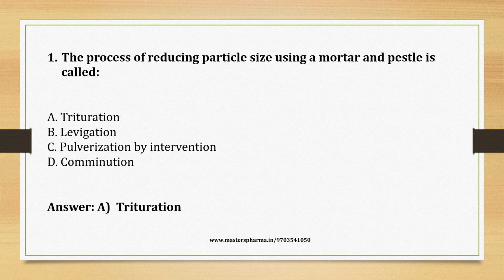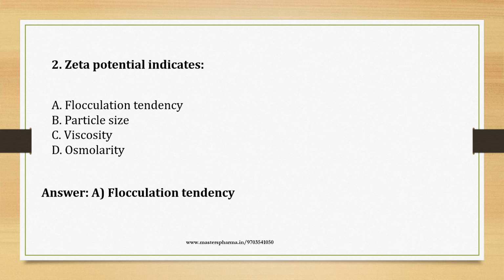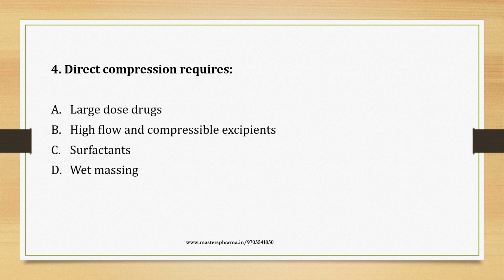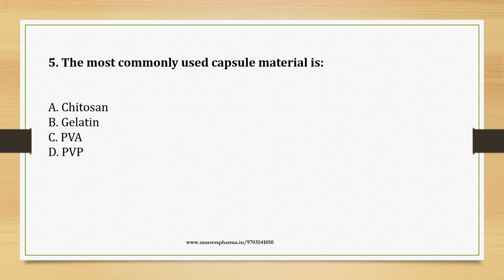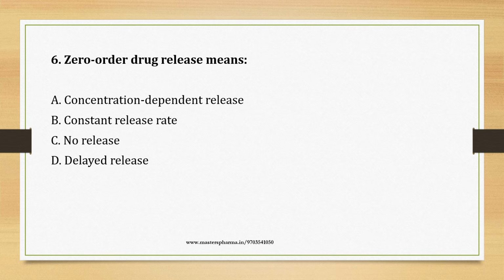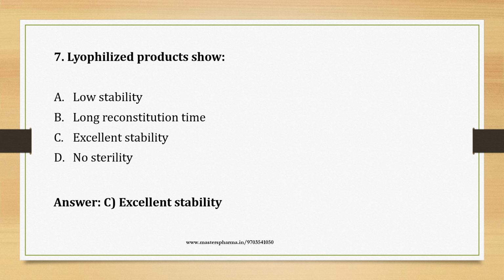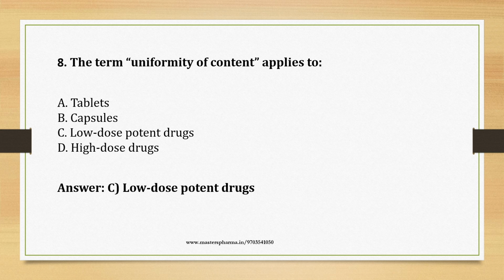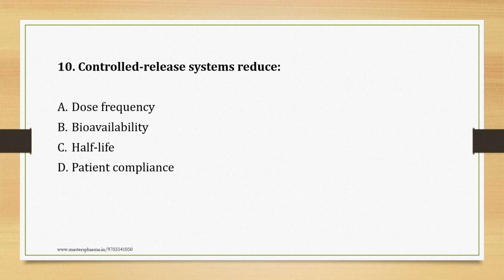Pharmaceutics MCQs You MUST Know for GPAT, NIPER & Drug Inspector Exams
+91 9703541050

Welcome to Masters Pharma Academy.
In this video, we bring you high-weightage Pharmaceutics MCQs that are must-know questions for GPAT, NIPER-JEE, Drug Inspector (DI), UPSC Pharmacist, and other pharmacy competitive exams.

These MCQs are carefully selected based on previous year questions, repeated concepts, and exam trends, making this video extremely important for serious aspirants.

✔ Most important Pharmaceutics MCQs for GPAT & NIPER
✔ Drug Inspector exam-oriented questions
✔ Concept-based & numerical MCQs
✔ Frequently repeated exam questions
✔ Quick revision for last-minute preparation
✔ Self-assessment quiz for pharmacy exams

👉 Attempt each MCQ, pause the video, then check the answer.

📚 Topics Covered (Pharmaceutics)

• Dosage forms
• Preformulation studies
• Tablets & capsule formulations
• Suspensions & emulsions
• Parenterals & ophthalmic preparations
• Controlled & sustained release systems
• Biopharmaceutics
• Stability studies
• Packaging materials

🎯 Exams Covered

✔ GPAT 2026 / 2027
✔ NIPER-JEE
✔ Drug Inspector (DI)
✔ UPSC & State Pharmacist Exams

🧠 Why Masters Pharma Academy?

🔹 Exam-focused pharmacy faculty
🔹 Concept clarity + MCQ practice
🔹 Proven results & student trust
🔹 Structured mentorship
🔹 Online & Offline learning support

🎯 Our mission: Transform pharmacy students into rank achievers.

📲 Join Masters Pharma Academy

📘 GPAT | NIPER | DI Online Courses & Offline Batches
📩 WhatsApp Support: [Add Number Here]

📤 Share with GPAT, NIPER & DI aspirants